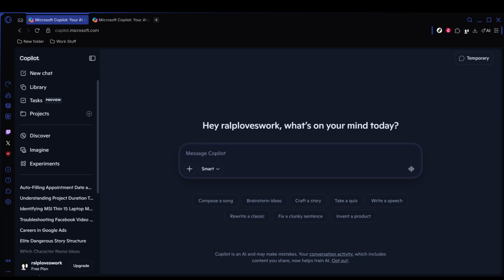How To Secure Your Office 365 Before Using Microsoft 365 Copilot [Step By Step Guide]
In today's video we cover How To Secure Your Office 365 Before Using Microsoft 365 Copilot [Step By Step Guide]